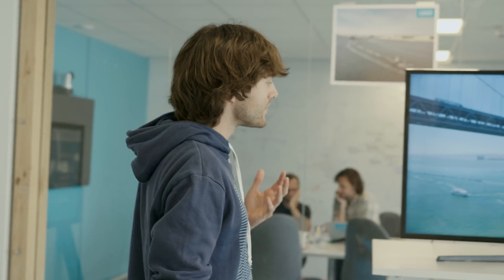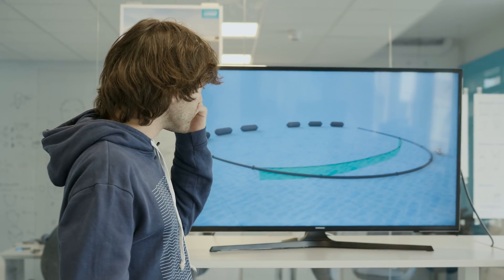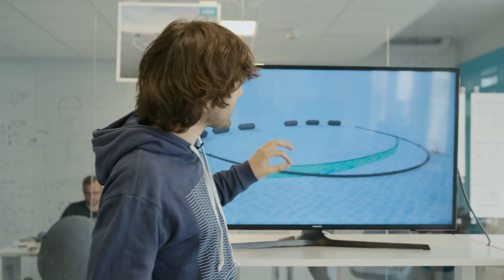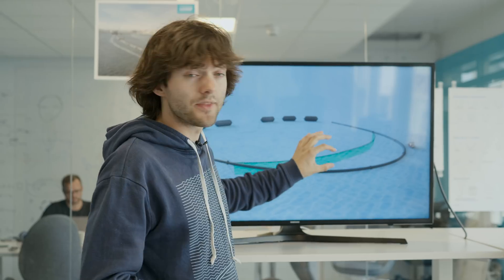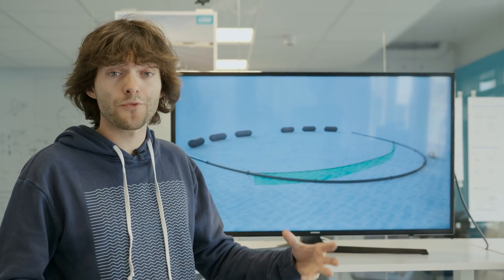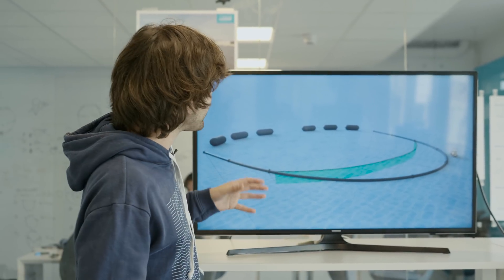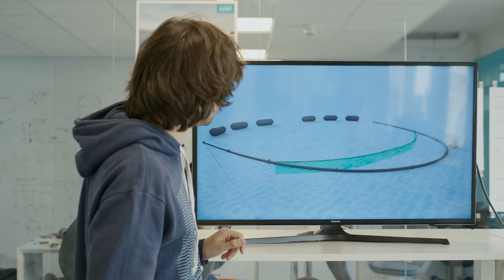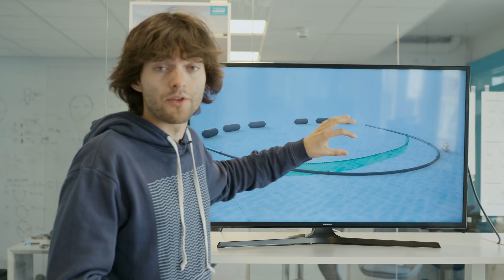Boyan Slat on relaunching the cleanup system | System 001/B | Cleaning Oceans | The Ocean Cleanup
Boyan Slat, CEO and Founder of the Ocean Cleanup, details the design modifications for System 001/B. These upgrades entail two options to speed up the system or slow it down.

Additionally, by taking a modular approach to the design, we can iterate at a much swifter speed and adjust the technology as we learn more. All with the aim of reaching proof of technology and commencing cleanup of The Great Pacific Garbage Patch as soon as possible.